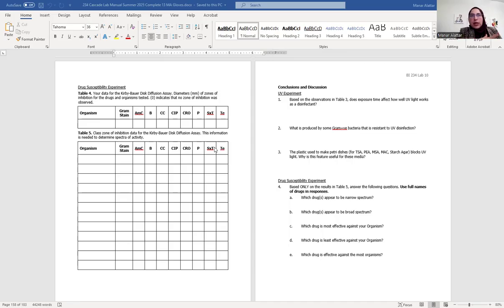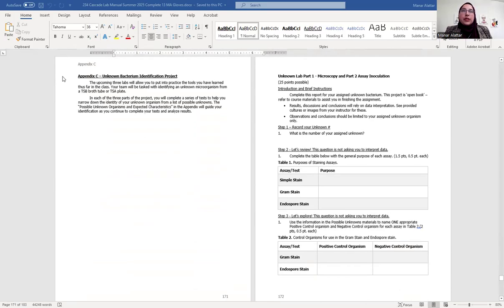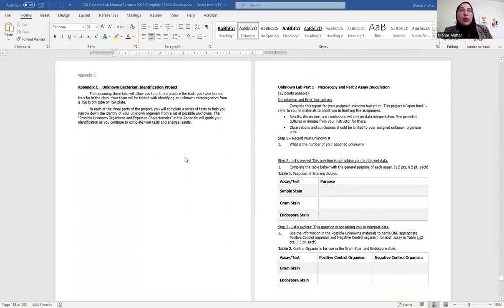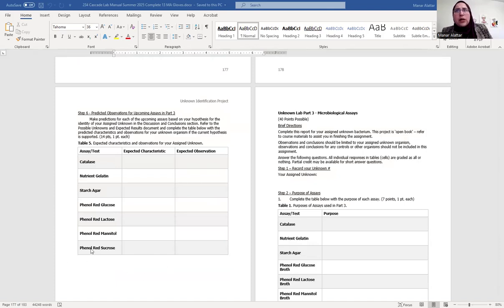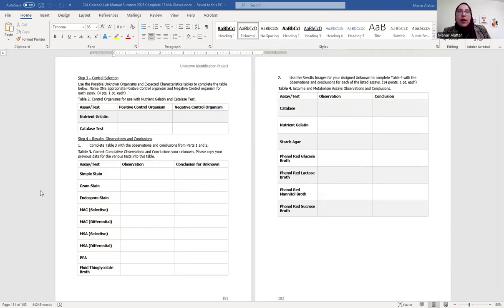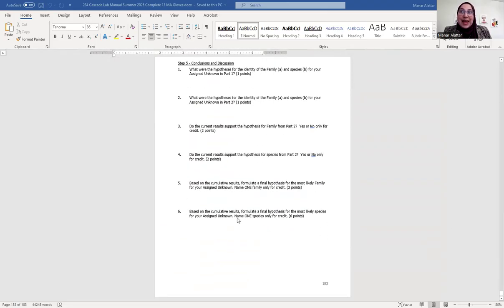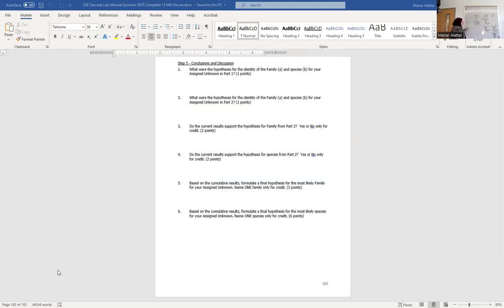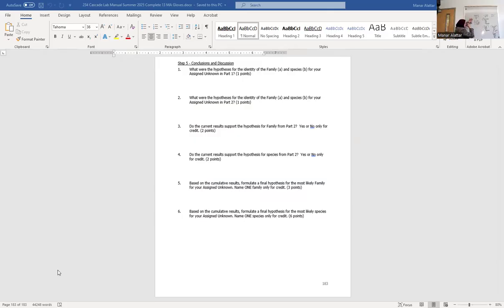Unknown Labs Overview